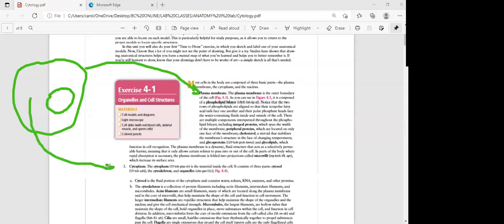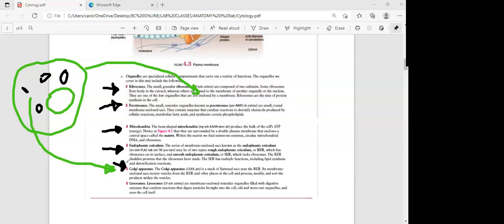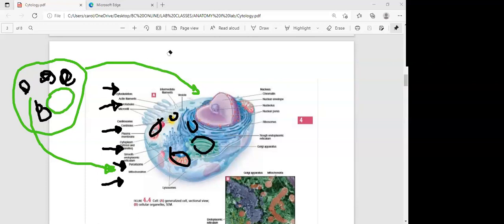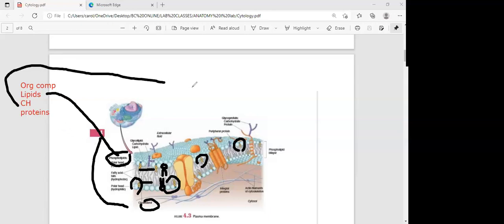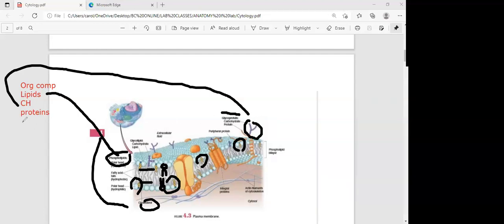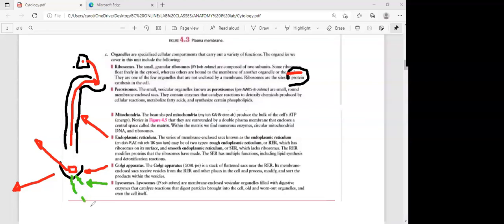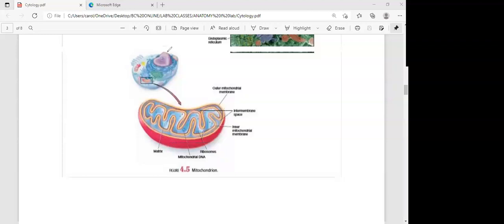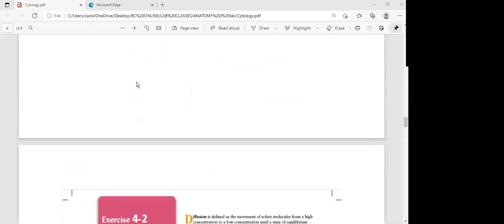Cell PART 1 organelles